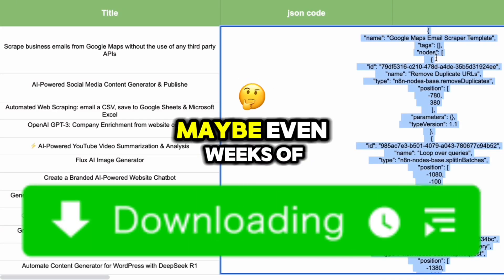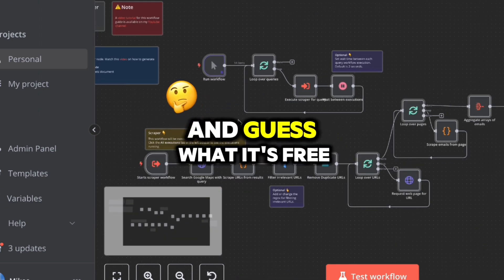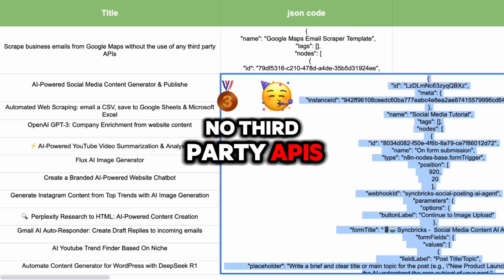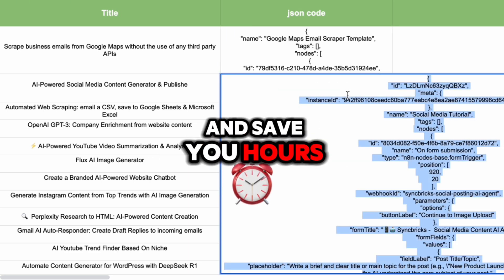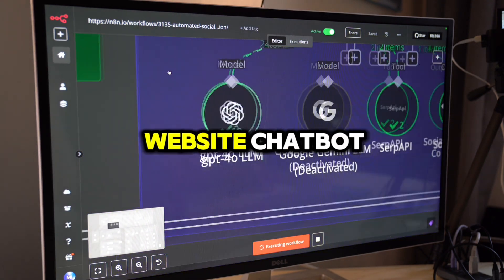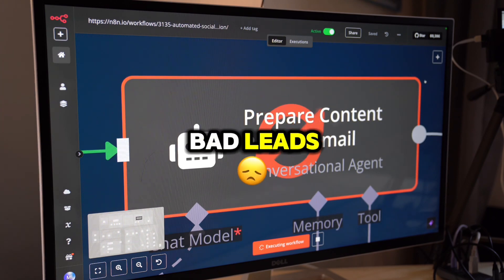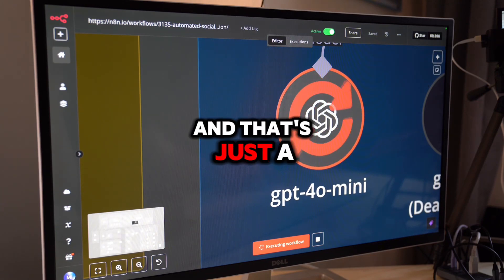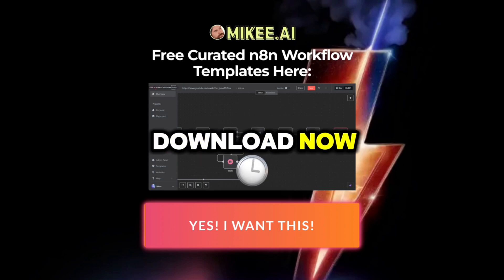Download Top 40 Free n8n Workflows (Copy & Paste)